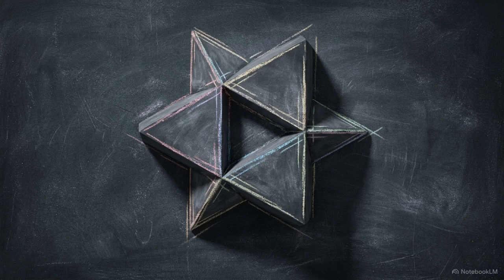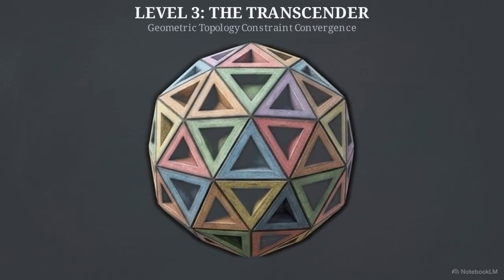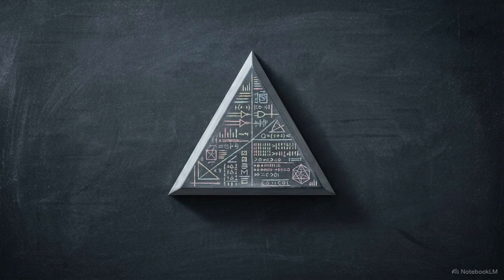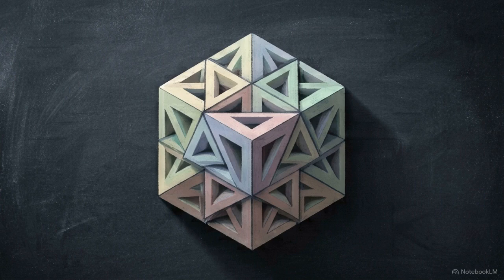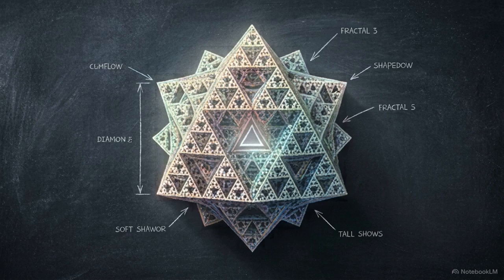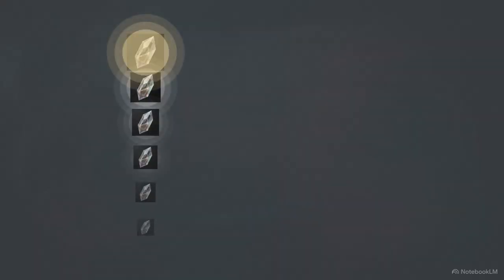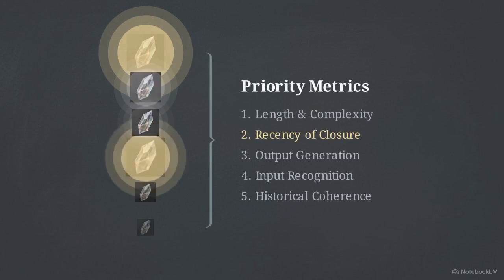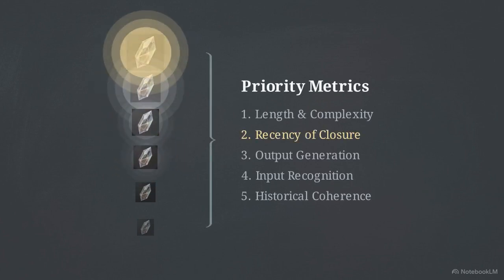From the Logic Gate to a Topological Neural Network: Building the Aurora Architecture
These sources detail the technical specifications for Aurora, an innovative computational architecture that functions as a distributed, event-driven system based on ternary logic. The framework is built upon Trigates, which act as reversible logical constraints, and Faces, which organize information into geometric structures to measure coherence and structural deviation. At its highest level, the Transcender mechanism evaluates global stability by minimizing the distance between direction, coherence, and operational cost. A dynamic Dictionary serves as the system's living memory, allowing it to translate complex fractal tensors into linguistic tokens through a process of synthesis and expansion. Ultimately, the architecture is designed to reach autonomous equilibrium, where the system learns and corrects itself by seeking the most efficient and coherent configuration.